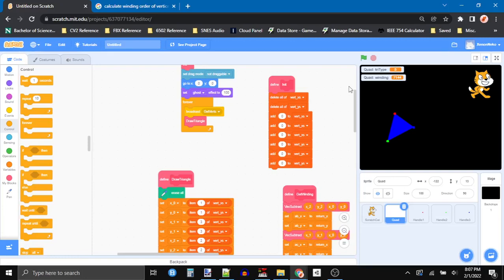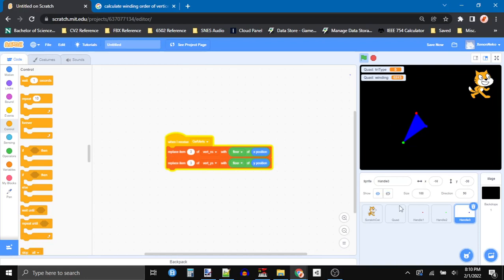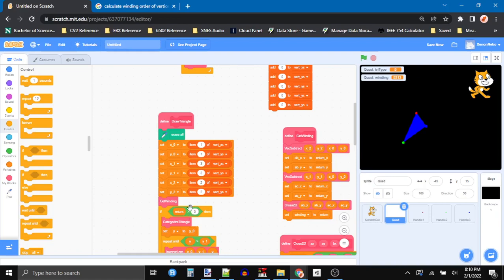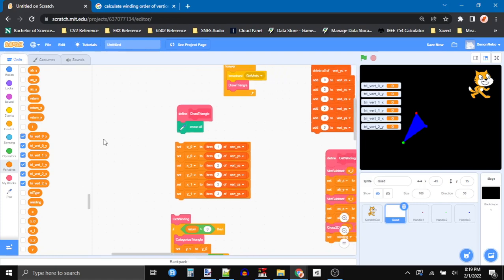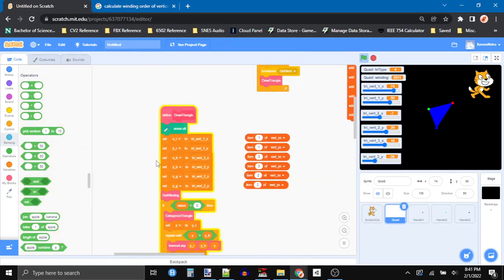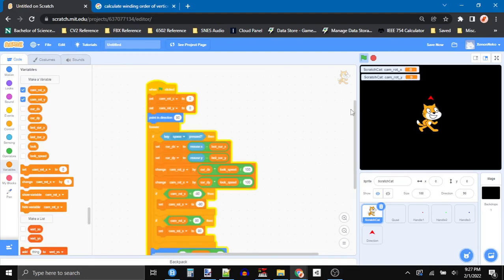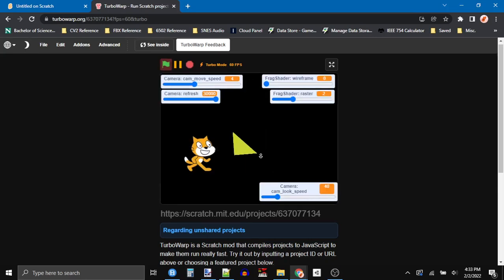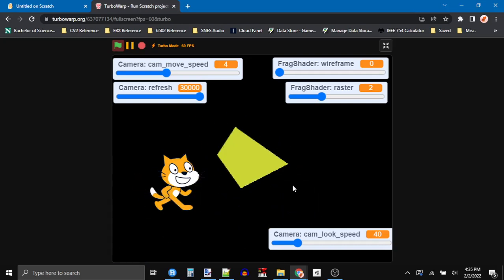Scratch 3D Renderer | Part 2 - Perspective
It was rough, but it... worked? "Worked" is a strong word...